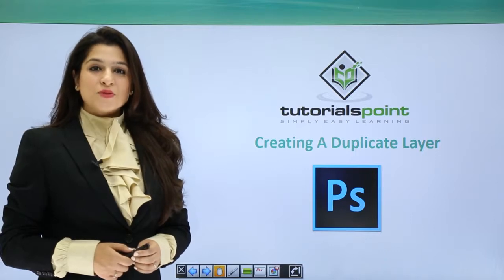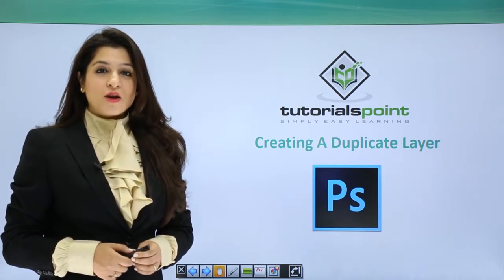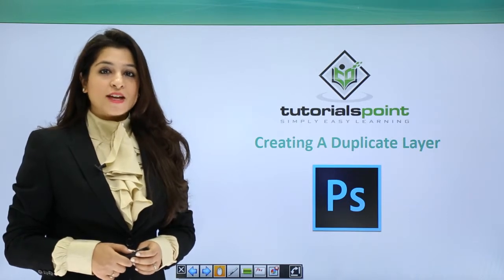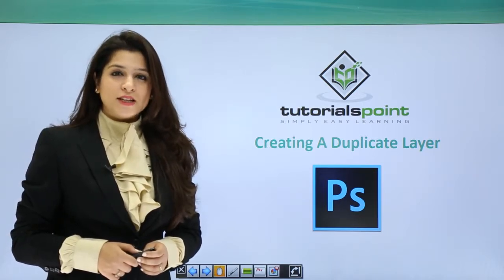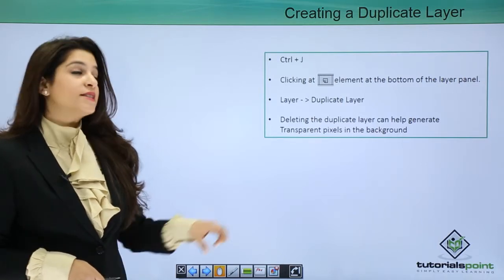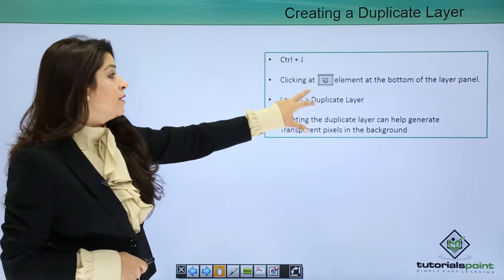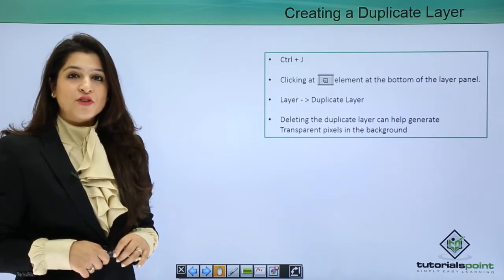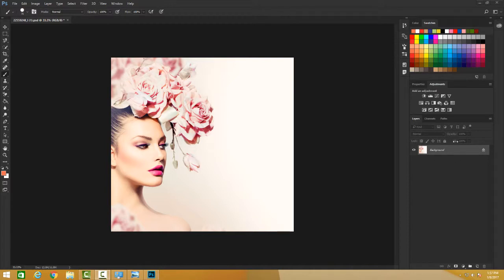Photoshop - Creating a Duplicate Layer